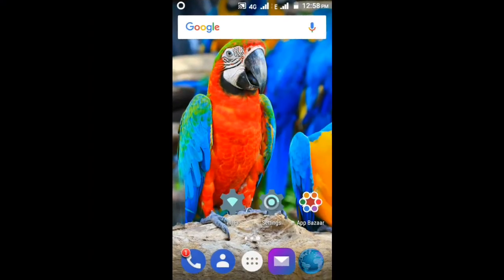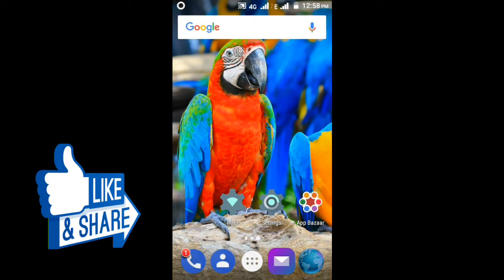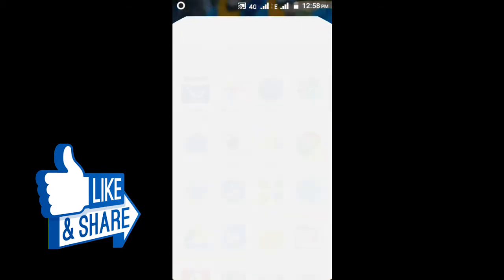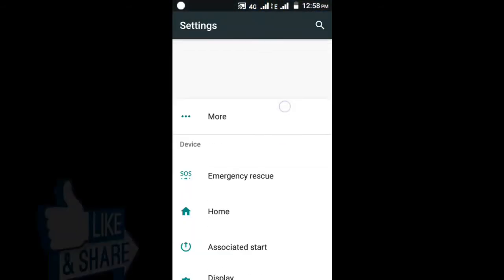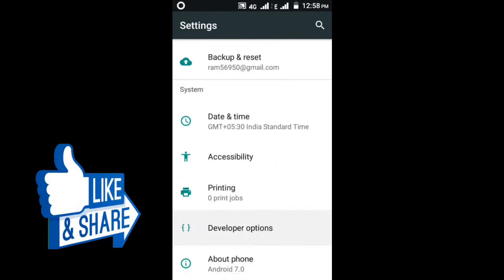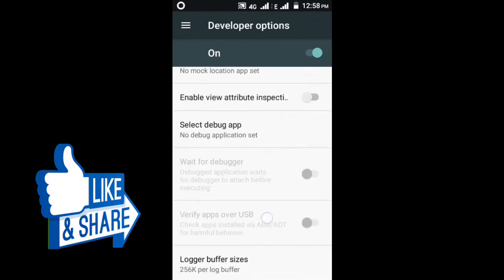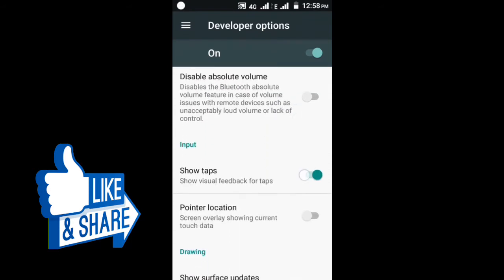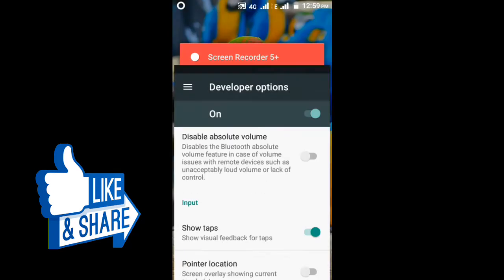How to activate show taps in andiord mobile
It is in settings only